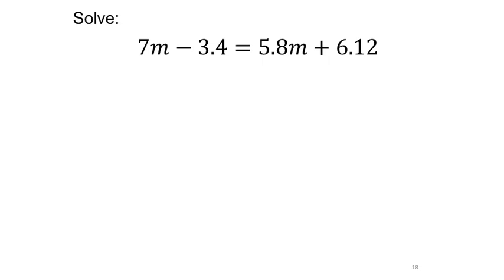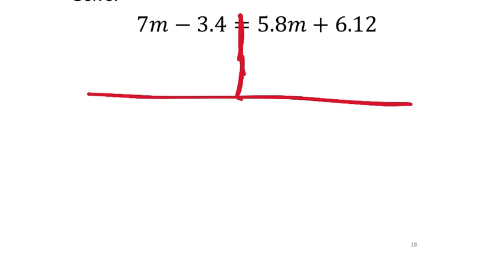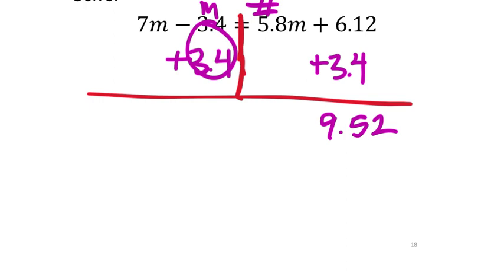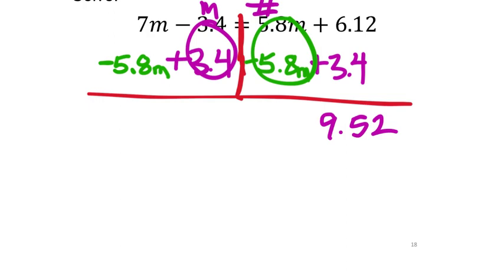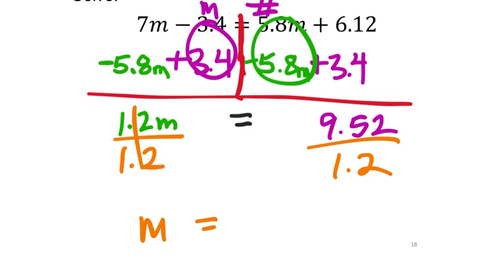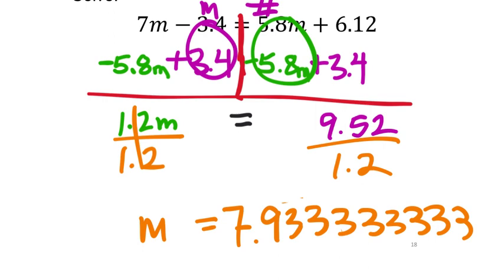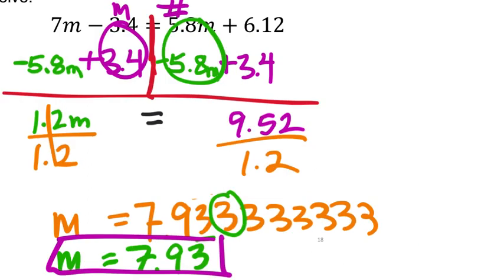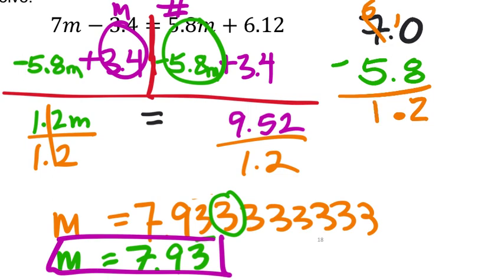Solving a Multi-Step Equation with Decimals